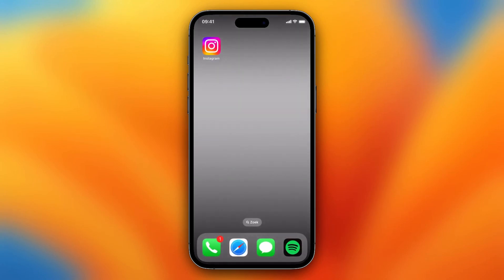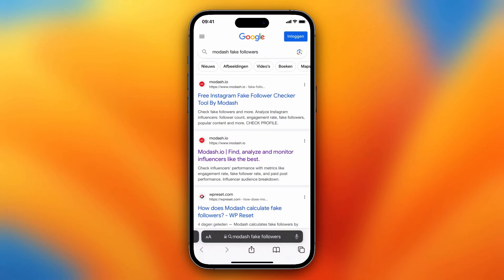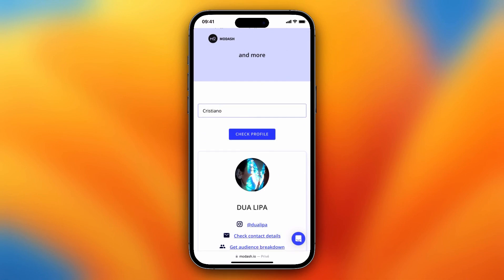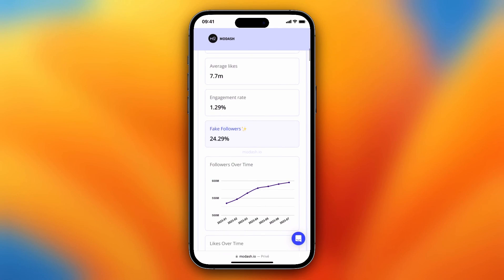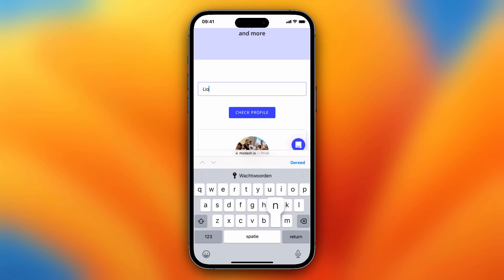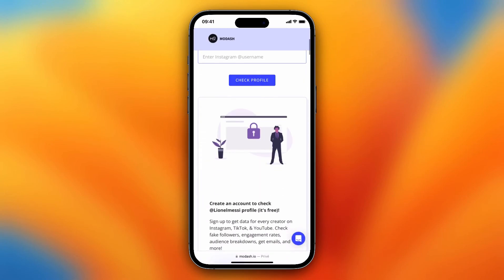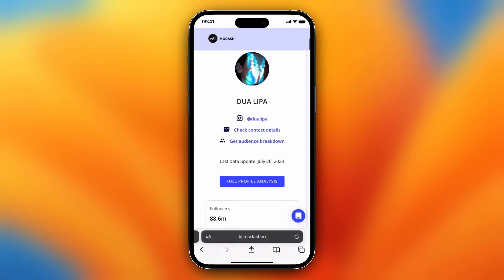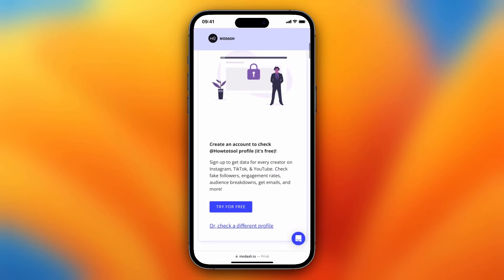How to See if Someone Has Fake Followers on Instagram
In this video I'll show you how to check if an account has fake Instagram followers on Instagram. The method is very simple and clearly described in the video. Follow all of the steps in the video, and check if someone on Instagram has fake Instagram followers on Instagram with the Modash fake Instagram followers tracker. And that's how you can see if an account has fake Instagram followers on Instagram with Modash, this works for iPhone and Android.